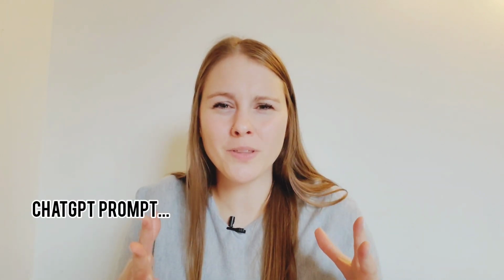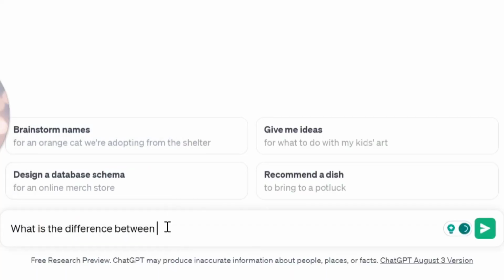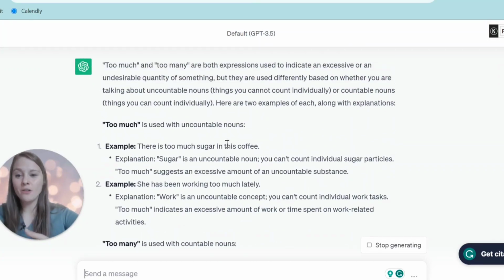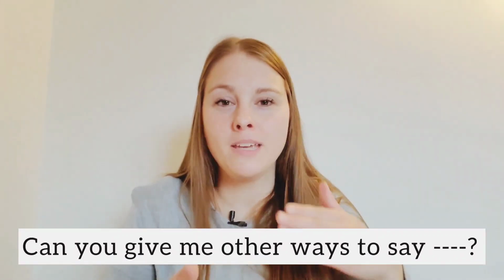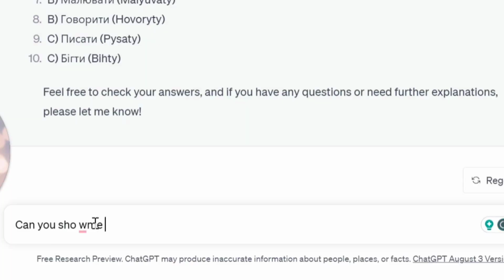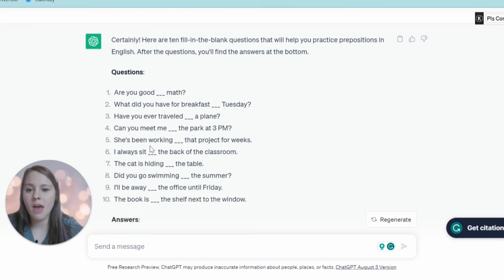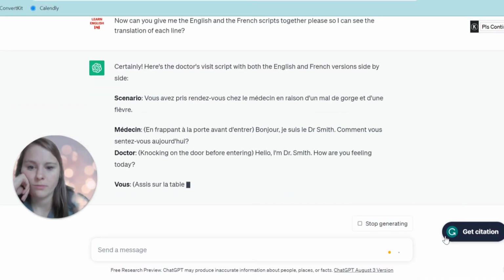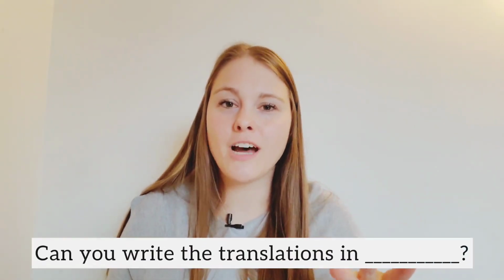HOW TO USE CHATGPT to learn English (English HELP with ARTIFICIAL INTELLIGENCE)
Here is a video for ENGLISH LEARNERS who want to learn how to use AI (Artificial Intelligence) to improve their English.

PROMPT IDEAS:
■What is the difference between...?
■What does mean?
■Give me examples of how to use in English?
■Can you give me a script for...(the doctor, small talk, dating, ordering coffee, asking for a raise, etc.)
■Can you give me another script? (if you want to see many ways the situation can happen)
■Make me a (multiple choice//fill-in-the-blank//True or false) worksheet on (subject or grammar concept)?
■Is this grammatically correct...

SHARE HOW YOU WOULD LIKE YOUR INFORMATION
■in table format...
■in point form...

■TRY AUDIBLE (audiobooks) with 1ST MONTH FREE

MY FAVORITES
■GRAMMAR BOOK
■ENGLISH GRAMMAR book/story for FRENCH Quebecers
■TRY AUDIBLE (audiobooks)

edit: Greg (Final touches: me)